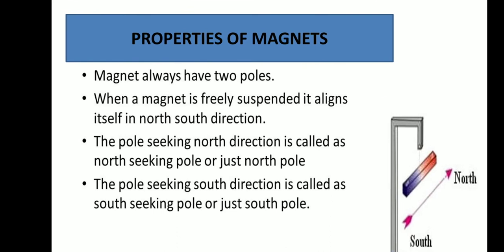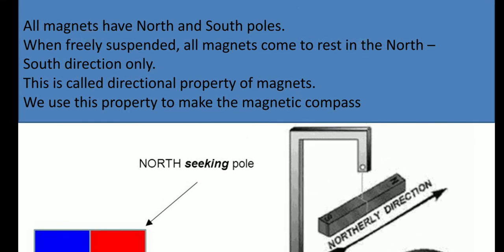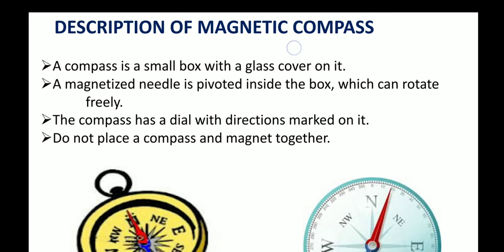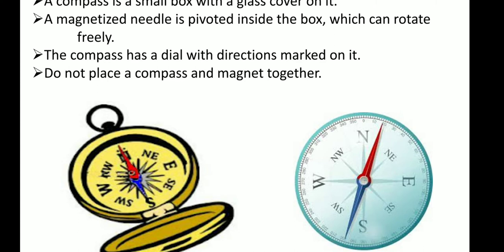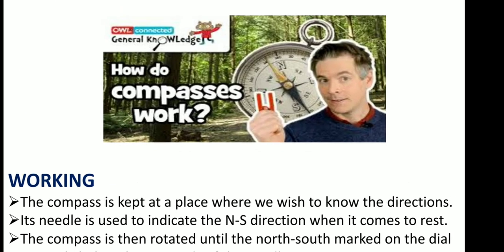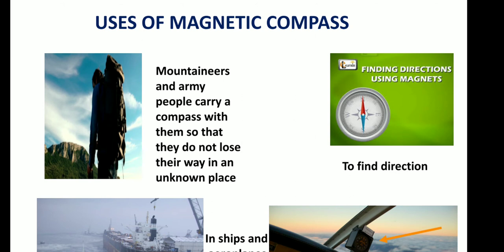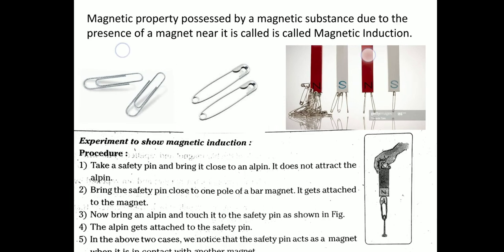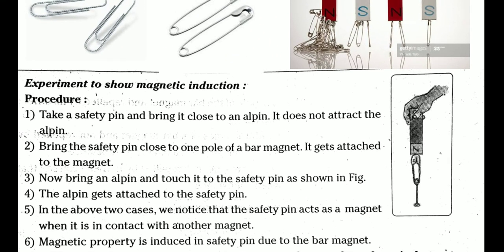MAGNETIC COMPASS & MAGNETIC INDUCTION || 6th CLASS SCIENCE